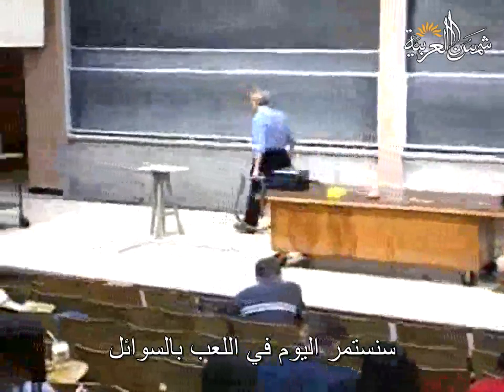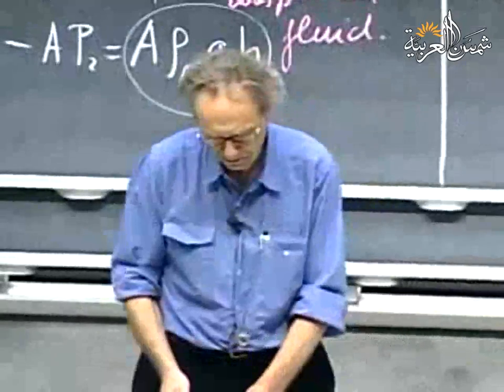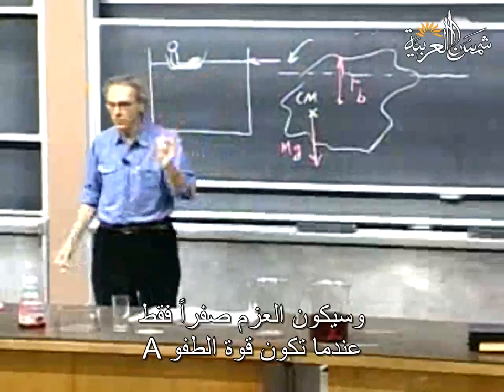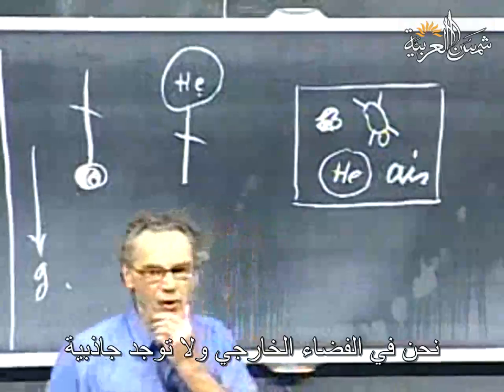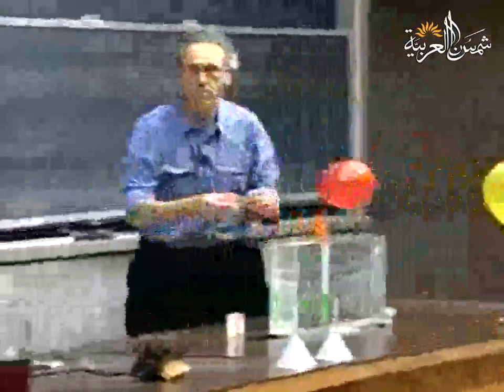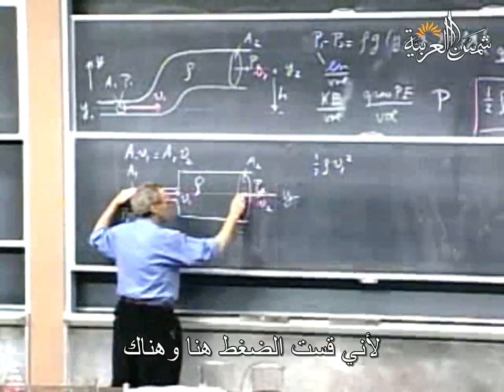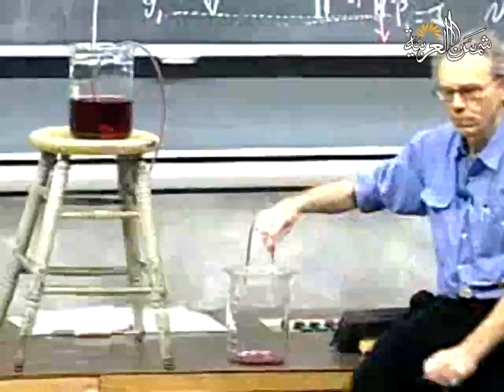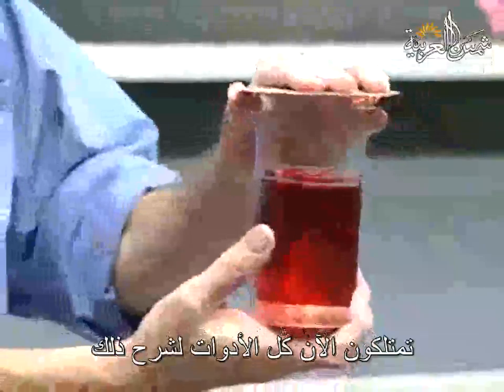الميكانيك التقليدي (إم آي تي) 28: ثبات وديناميكيات الموائع- مبدأ أرخميدس-عوم القارب-معادلة برنولي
MIT
المحاضرة الثامنة والعشرون من مساق "الميكانيك التقليدي" من جامعة "إم آي تي" للبروفيسور والتر لوين
وهي عن: ثبات الموائع، مبدأ أرخميدس، ديناميكيات الموائع، ما الذي يجعل قاربك يعوم؟، معادلة برنولي

تعريف بموقعنا